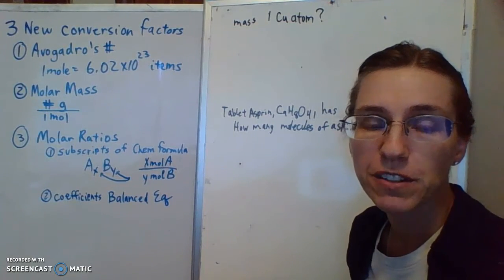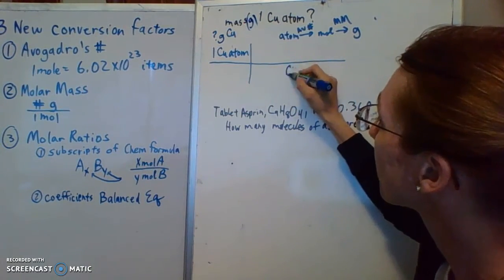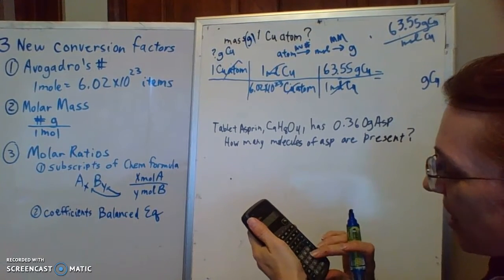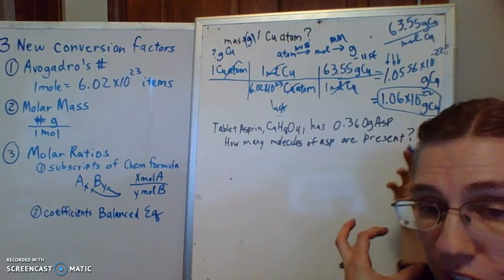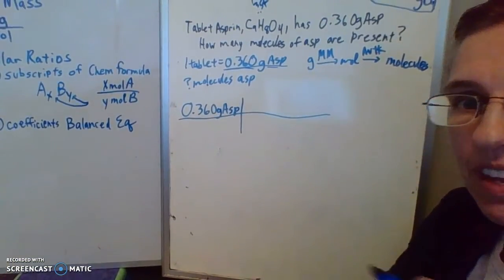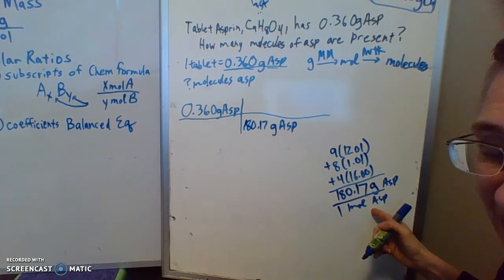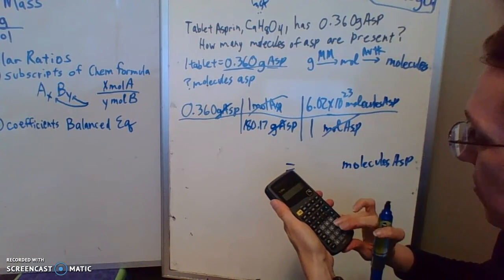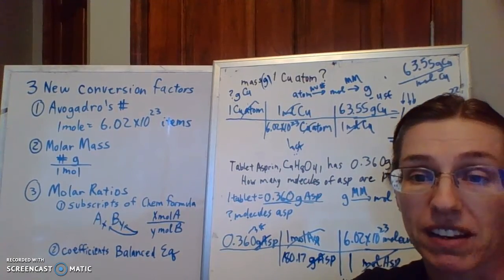Avogadro's number and molar masses -stoichiometry video 2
Learn how to use Avogadro's number and molar masses in stoichiometry calculations